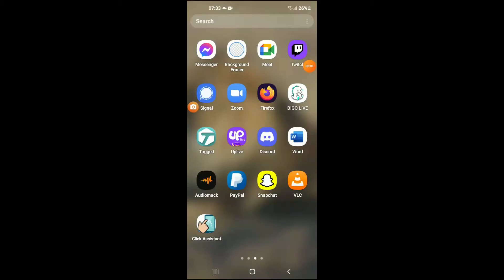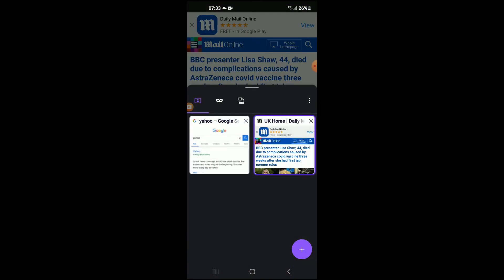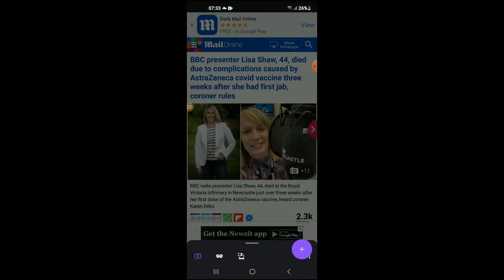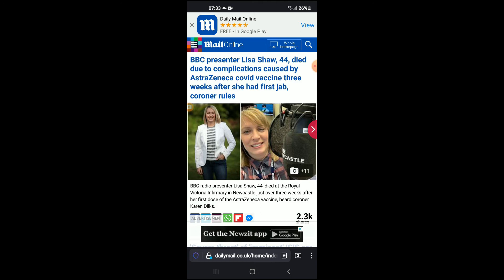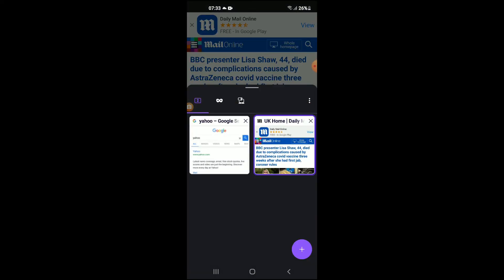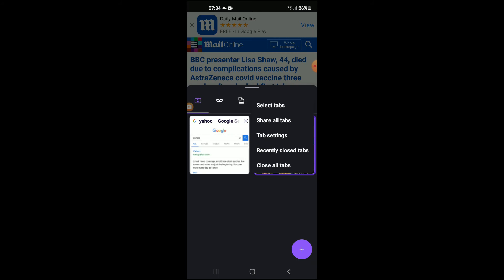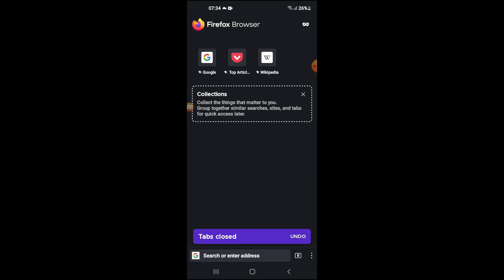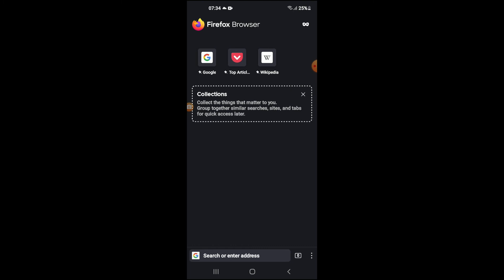how to close all tabs on firefox,how to close multiple tabs in firefox